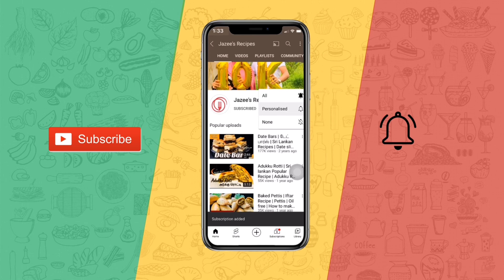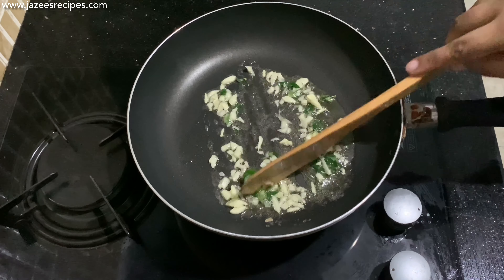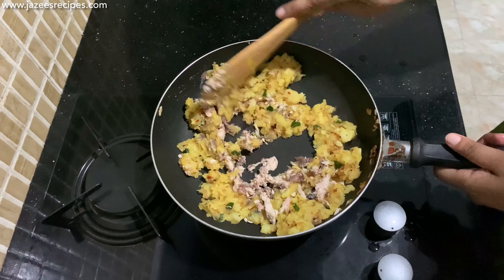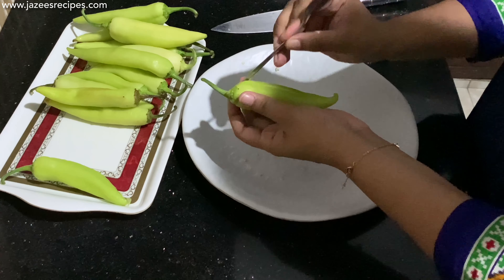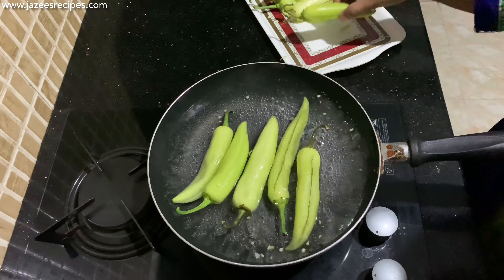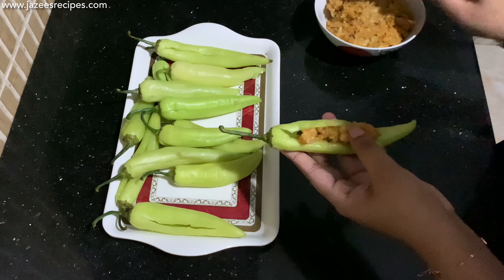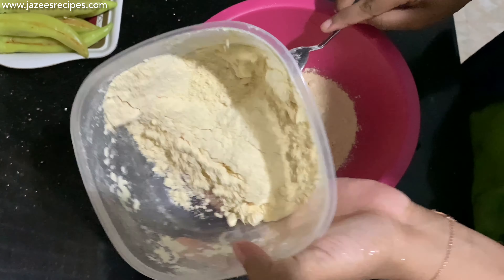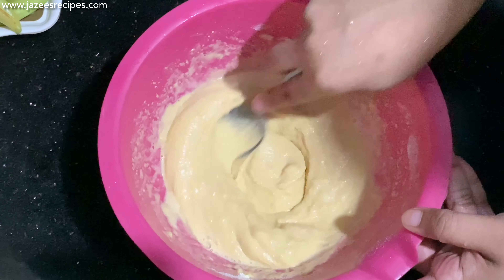கறி மிளகாய் பஜ்ஜி | Capsicum Bajji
Capsicum Bajji - A deep fried snack, where Long green chilies are stuffed with spiced potato mixture, coated with gram flour batter and deep fried.

தேவையானவை

சமைத்த கிழங்கு கறி
கறி மிளகாய் - 15
கடலை மா - 1 கப்
அரிசி மா - 2 மேசைக்கரண்டி
உப்பு தேவையானளவு
பொரிப்பதற்கு எண்ணெய்